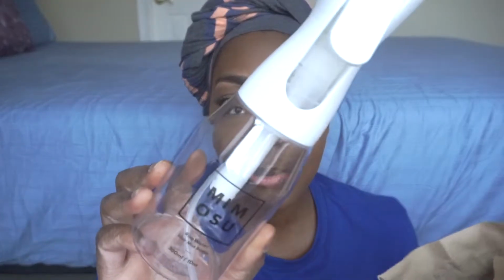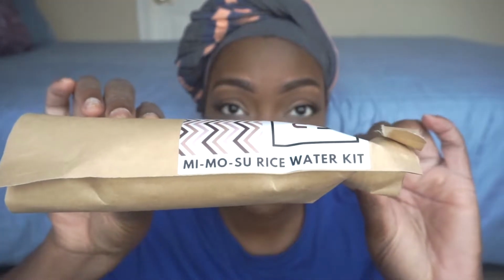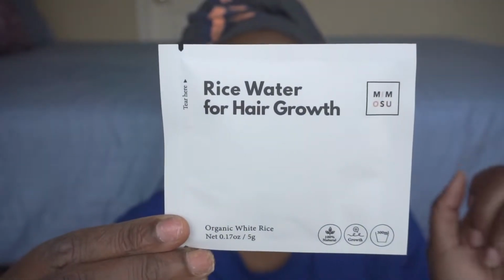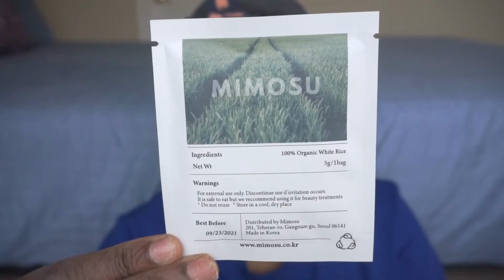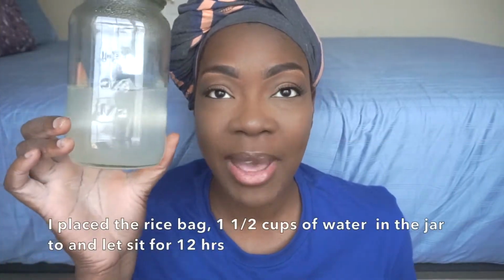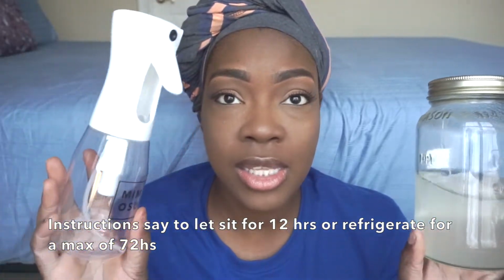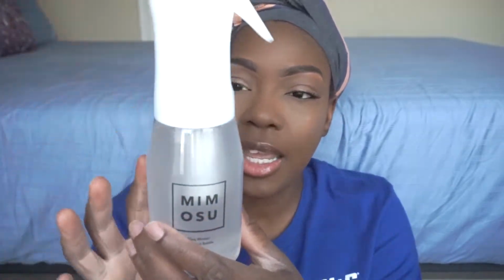RICE WATER KIT FOR HAIR GROWTH | EASY RECIPE NO Smell/Mess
Hey Huns!

In today’s video I will be doing a review/demo using the Mimosa Rice Water Kit. This company Beauté Seoul is a small brand. Watch as I review their rice water kit, and show you how easy this is to use. This kit is super convenient, promotes healthy hair and hair growth for all hair types.

I hope you huns enjoy.

~Taya~

P R O D U C T S / T O O L S  U S E D :

rice bag
spray bottle
mason jar

I N S T A G R A M:
lifestylebytaya

T W I T T E R:
lifestylebytaya
Keep Calm,  Glo on & Stay blessed!

mimosu rice water kit rinse hair treatment fermented rice water protein type 4 hair curly hair coily hair textured hair 4a hair 4b hair 4c hair long hair strong hair shiny definition color treated hair rapunzel ancient hair care chinese village hair growth Huangluo